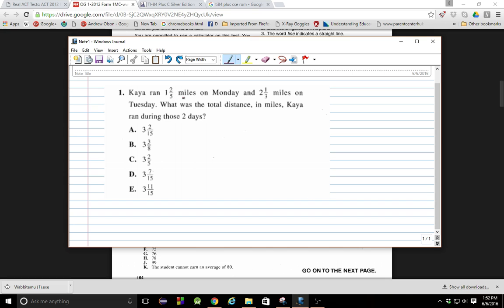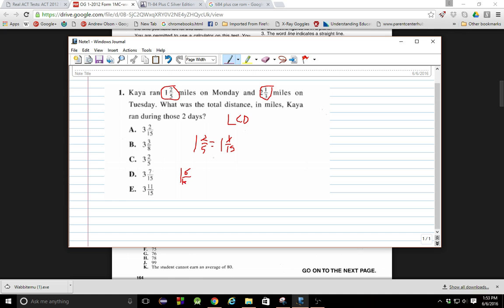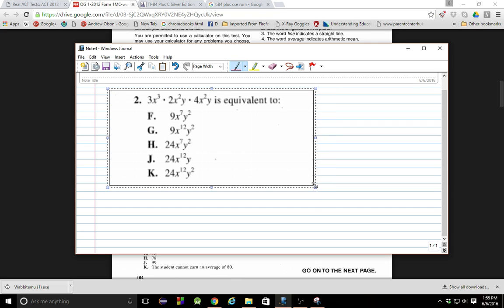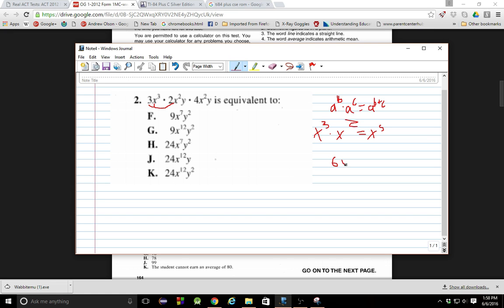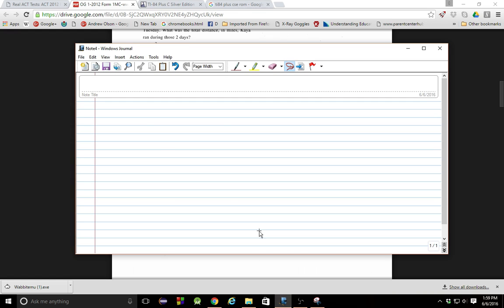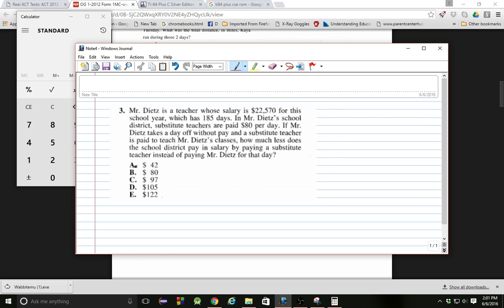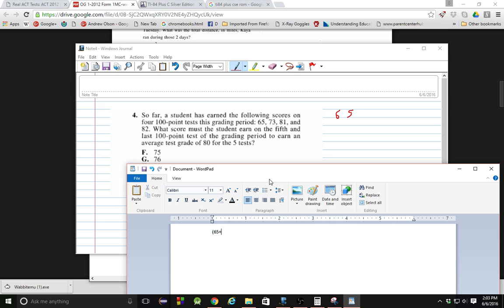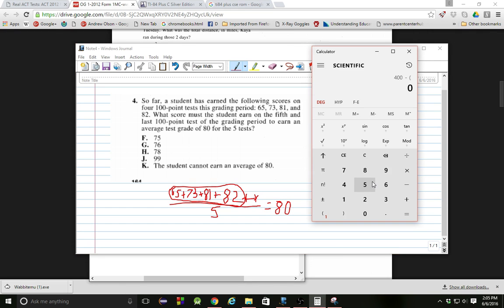ACT 2012 Math Form 1MC Problems 1-4